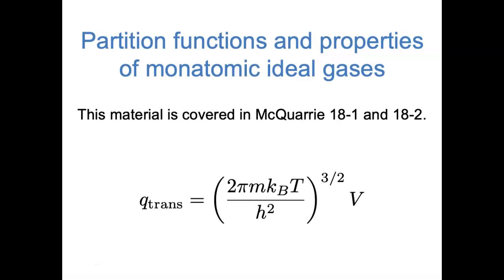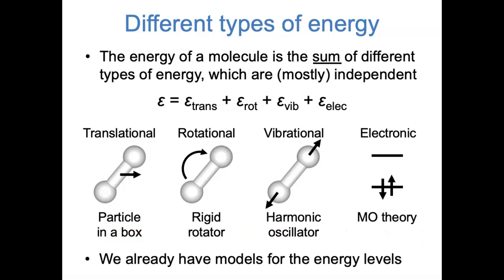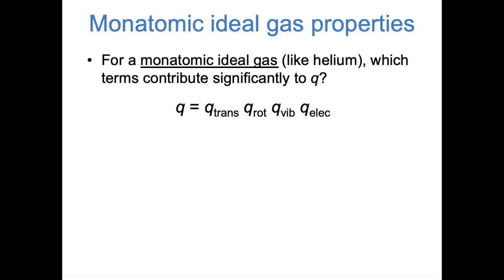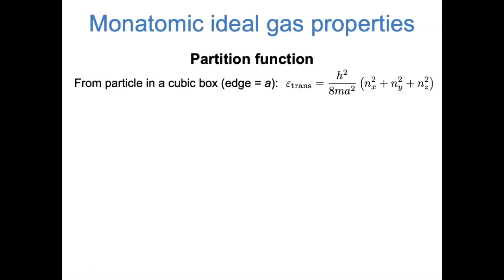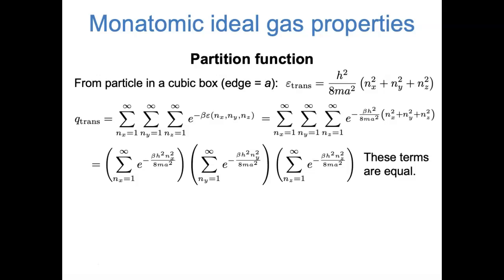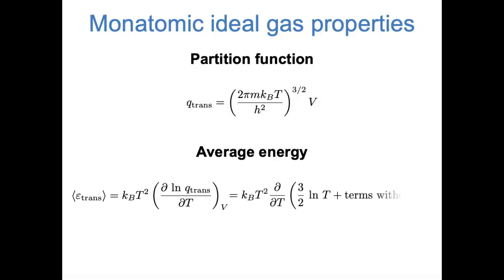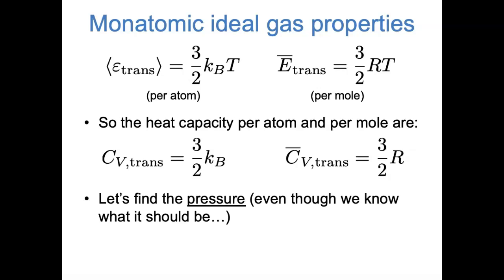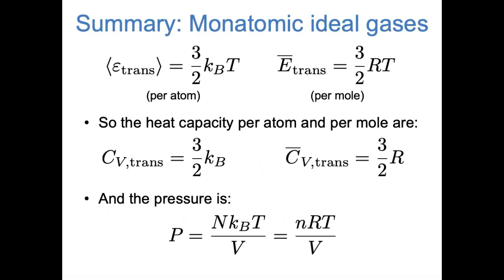Statistical Mechanics #3: Properties of Monatomic Ideal Gases (WWU CHEM 462)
Derivation of the partition function and some measurable properties of a monatomic ideal gas.

0:29 Different types of energy in an atom or molecule
4:20 Partition function of a monatomic ideal gas
11:03 Average energy of a monatomic ideal gas
13:28 Heat capacity of a monatomic ideal gas
14:31 Pressure of a monatomic ideal gas
16:37 Summary of key results